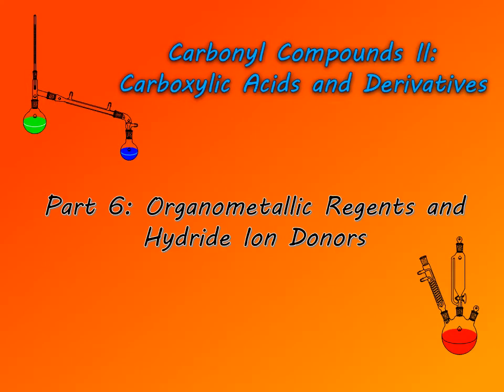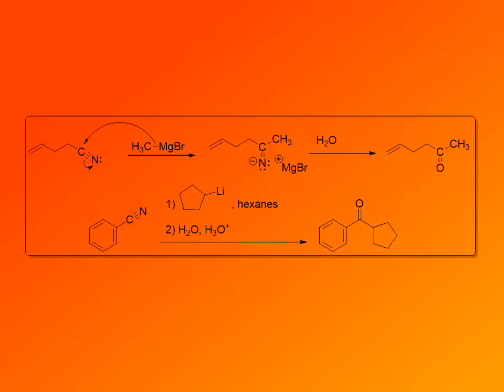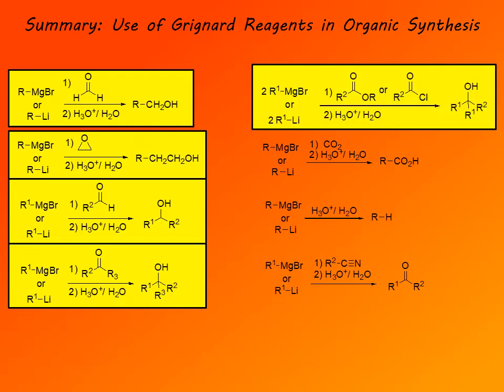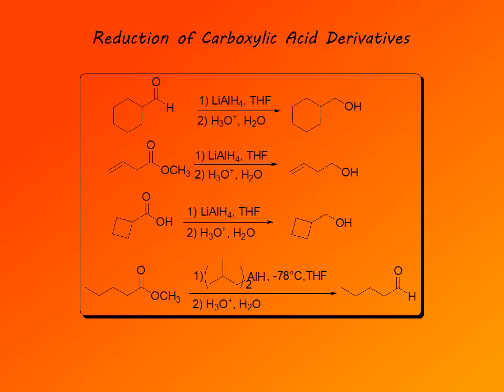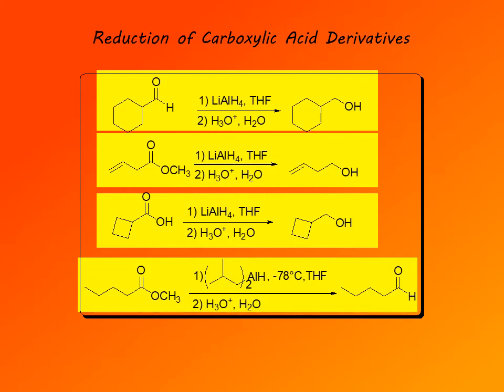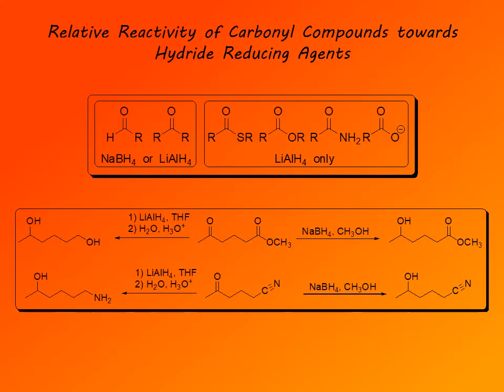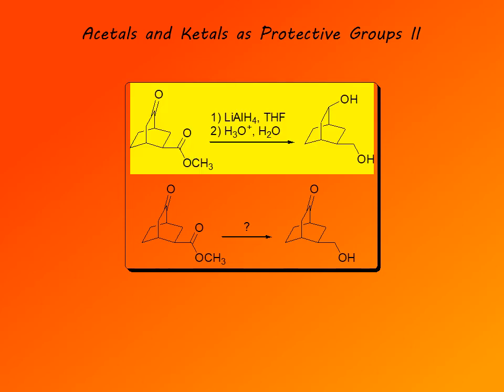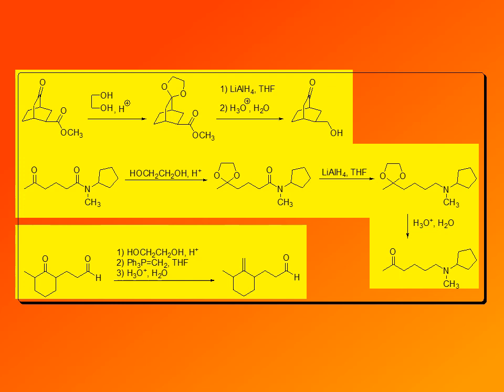22 6 Organometallic Reagents and Hydride Ion Donors